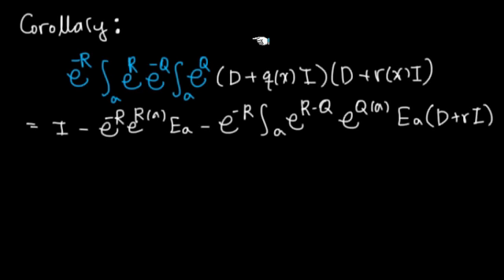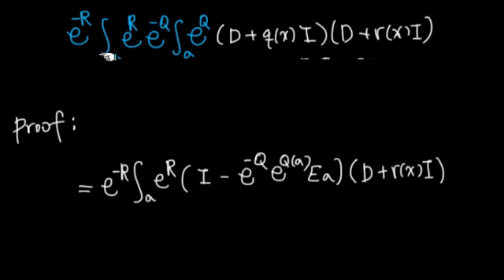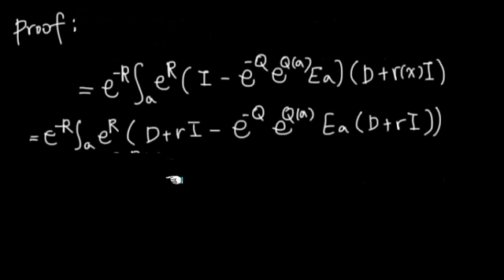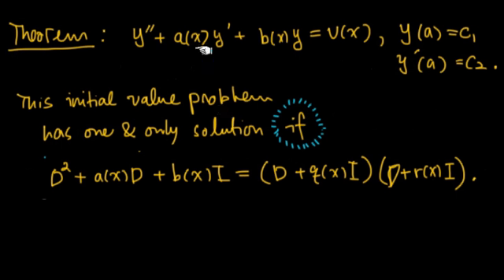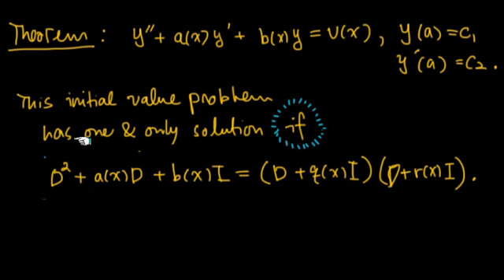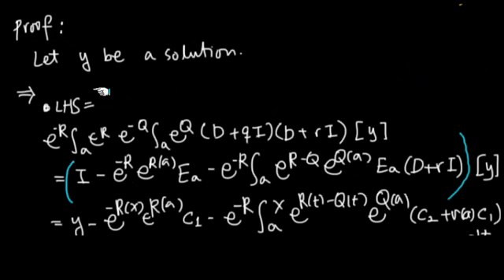Existence and Uniqueness, Part 13: 2nd Order Linear Equations, Algebraic Approach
Based on the proof of the 1st order nonlinear equations, we show an algebraic proof for the 2nd order linear equations.